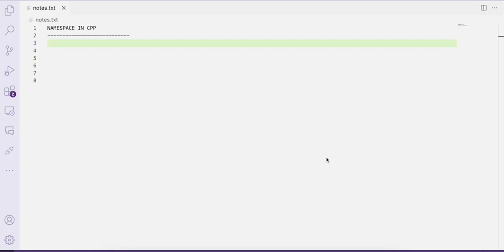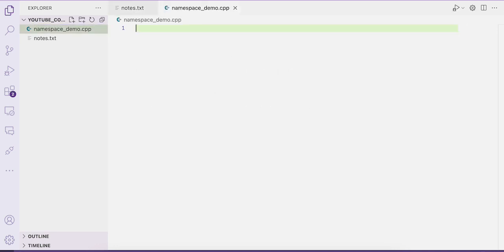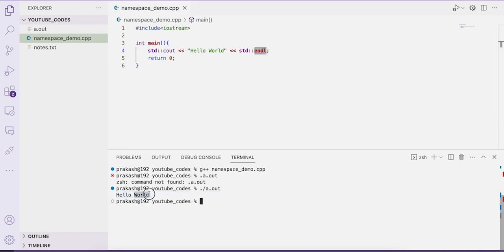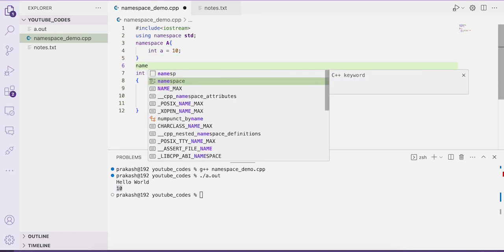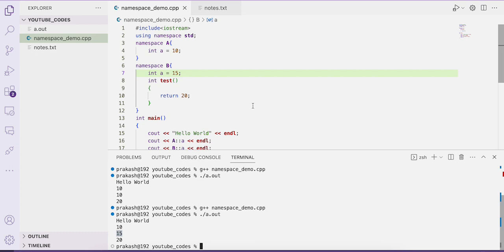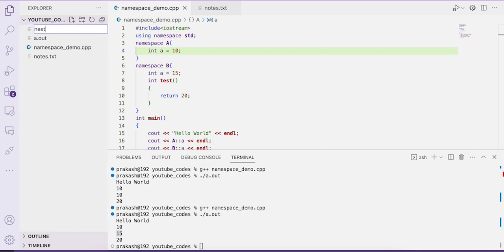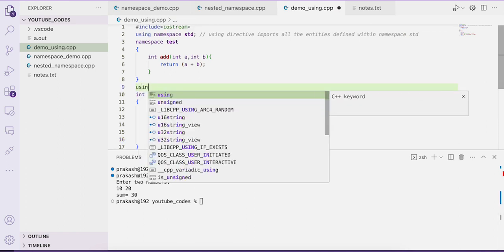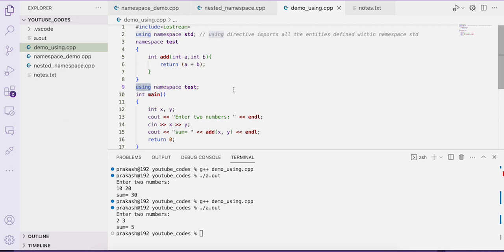CONCEPT OF NAMESPACE IN C++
Welcome to our YouTube video on "The Concept of Namespace in C++"! In this informative tutorial, we dive into the concept of namespaces in C++ programming. Discover how namespaces help organize code, prevent naming conflicts, and enhance code modularity. We explore the syntax, usage, and best practices for working with namespaces, providing practical examples along the way. Whether you're a beginner or an experienced C++ programmer, this video equips you with valuable insights and techniques for effectively utilizing namespaces in your programs. Watch now to elevate your C++ programming skills and create cleaner, more organized code with namespaces!